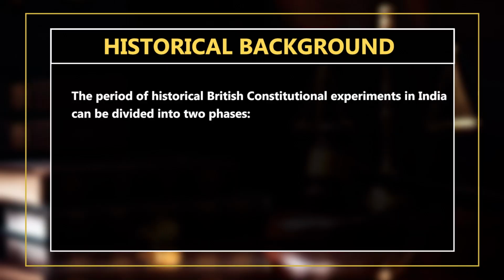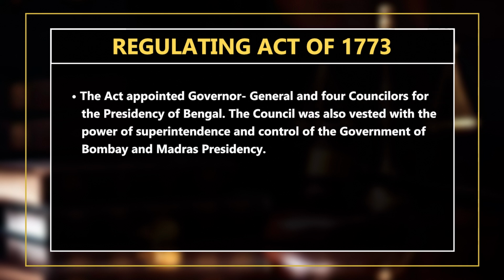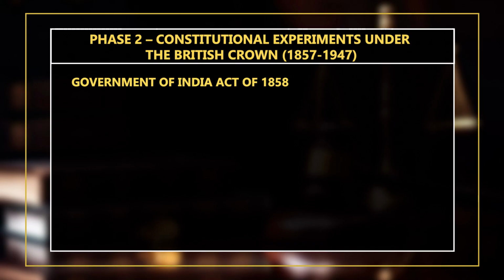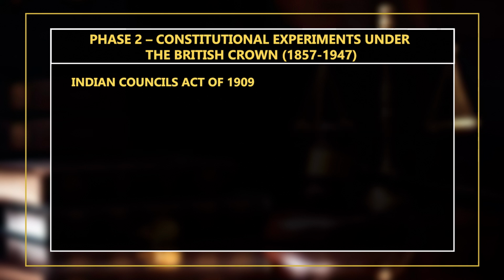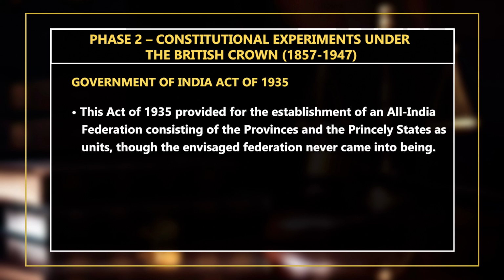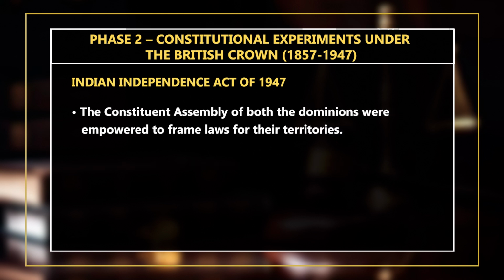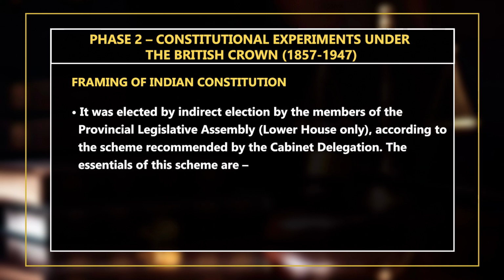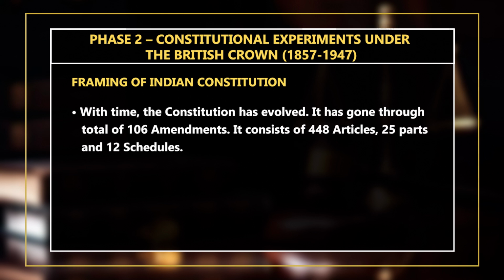CoL1-M1-History and Development of the Constitution of India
Subject : Law
Course Name :Constitutional Law-I